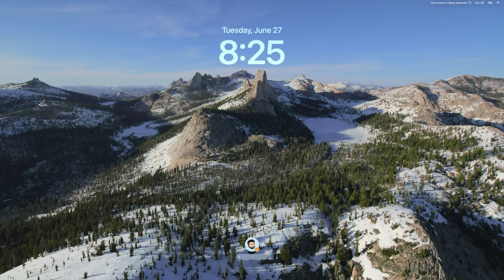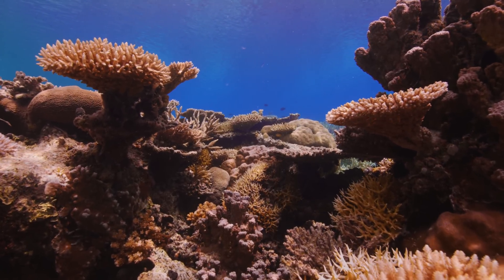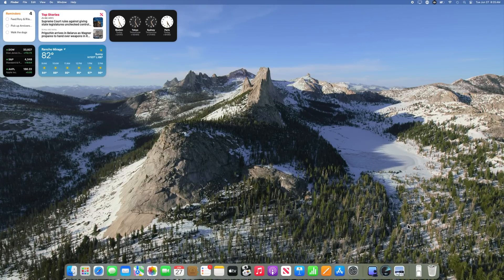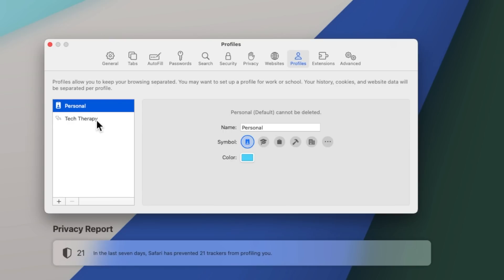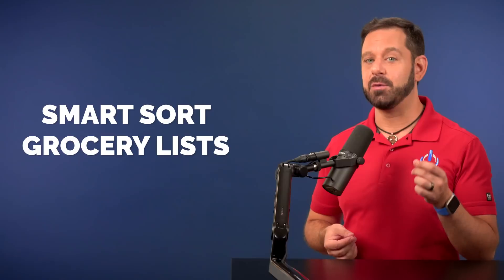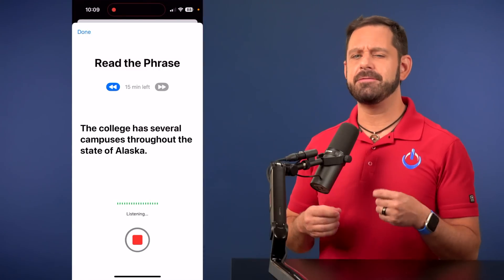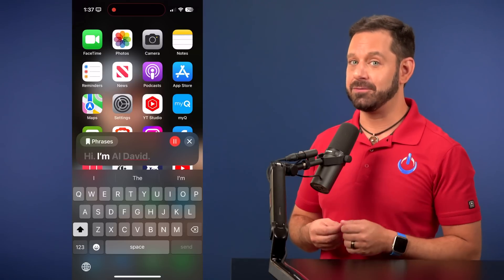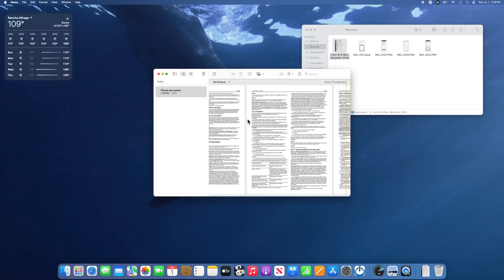MacOS Sonoma TOP NEW FEATURES! 🖥️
Take a sneak peek of macOS Sonoma and many new features, including beautiful video backgrounds, family-shared passwords, desktop widgets, Personal Voice (Vocal Clone), smart grocery lists, and more!

Bookmark this video (Command + D) and re-watch when macOS is available this fall.

Chapters
00:00 Short Introduction
00:14 NEW Video Lock Screens & Screensavers
01:53 Desktop Widgets
02:20 Family Shared Passwords
02:38 Profiles in Safari
02:50 Web Apps
03:19 Grocery List feature in Reminders
03:52 Personal Voice / Voice Clone (Accessibility)
05:26 PDF improvements in Preview
05:42 PDF's inside Notes

This video was recorded in early July of 2023 (for reference). Right now, macOS Sonoma is in its first developer beta. Not all the new features are available, but one of my favorites is the new video backgrounds that become your screensaver, lock screen, and wallpaper.

Another exciting highlight is the introduction of Family Shared Passwords - a feature aimed at making password sharing seamless and secure within families. POWER TIP: Take the time NOW before macOS Sonoma drops to get your passwords ORGANIZED. Need help? Let me be your guide

Also, learn about the new interactive desktop widgets pulled straight from the Notification Center, how to create personalized profiles in Safari, and how to turn your favorite websites into standalone web apps.

We will delve into the revamped Reminders app, showcasing how it organizes your grocery lists by item type and how this enhances your shopping planning. We touch on PDF-related improvements that make form-filling easier and demonstrate how you can save PDFs directly into the Notes app.

One of the most powerful features is the groundbreaking "Personal Voice" accessibility tool. This feature gives a voice to those diagnosed with ALS or other conditions affecting the vocal cords, enabling the computer to communicate in a voice that sounds like their own. It's also perfect for singers who must go on vocal rest.

Share your thoughts and impressions of macOS Sonoma in the comments below.

🙏🏼 David A. Cox